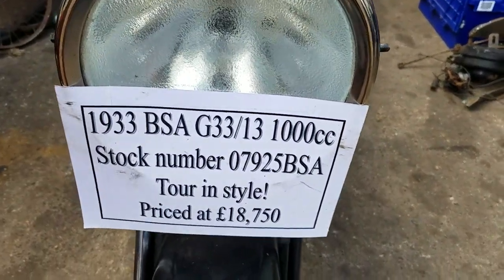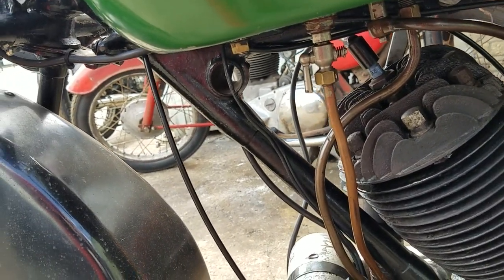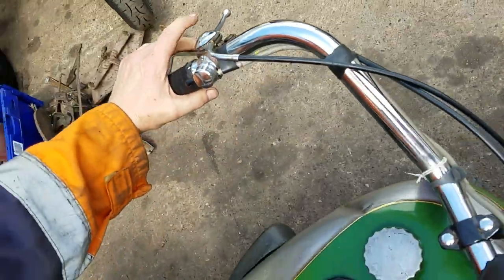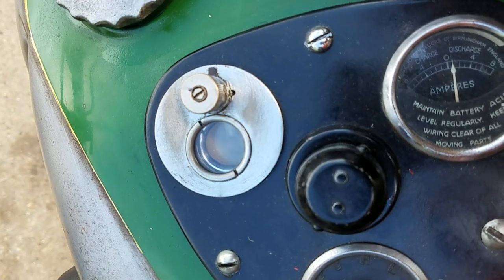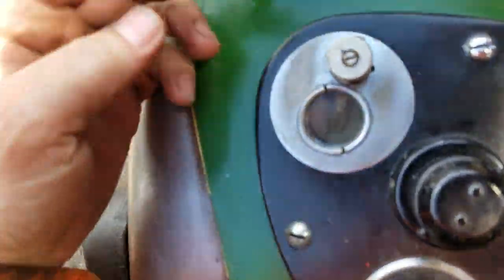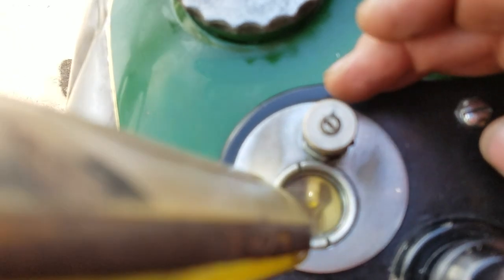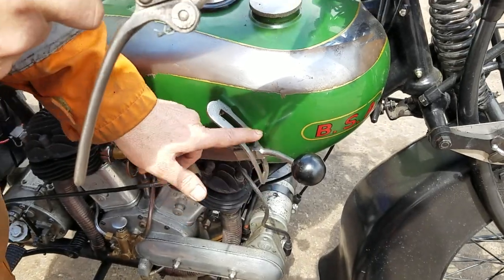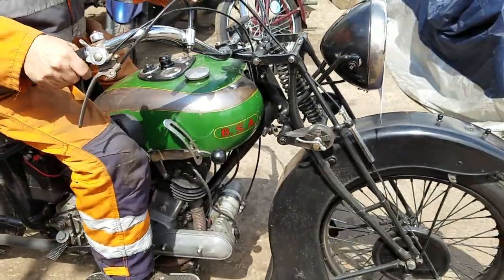1933 BSA G33/13 1000cc at Andy Tiernans